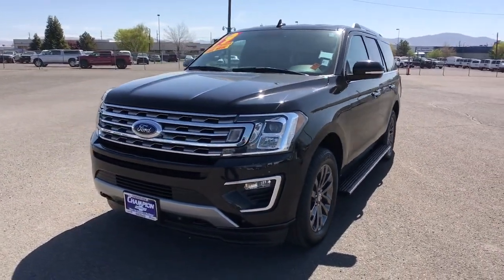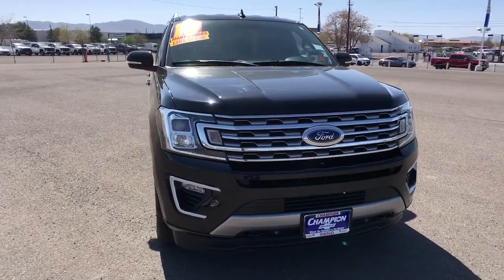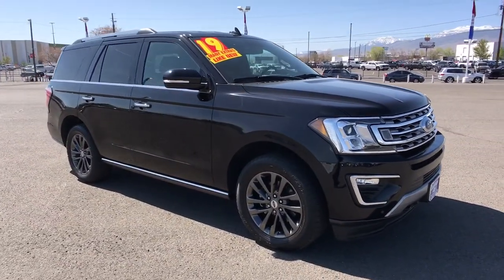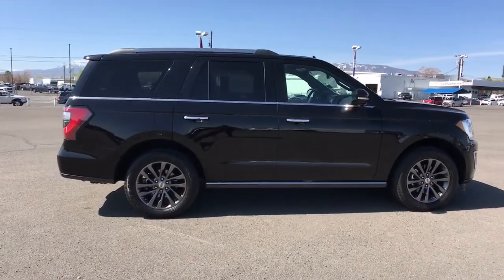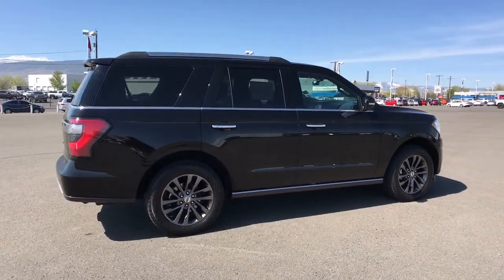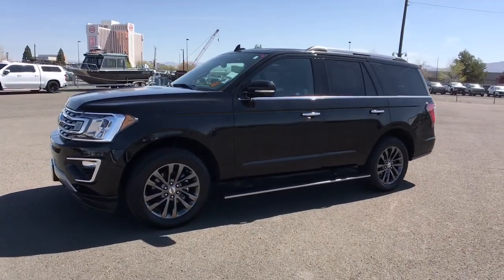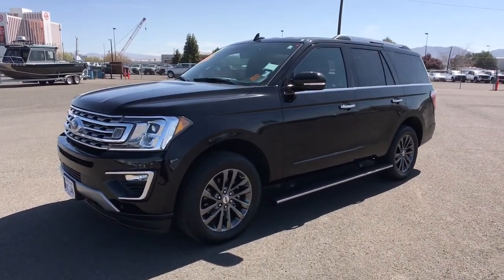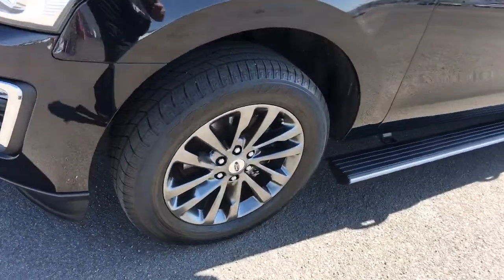2019 Ford Expedition Carson City, Reno, Yerington, Northern Nevada, Elko, NV 21-0847A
Used 2019 Ford Expedition available in Carson City, Nevada at Champion Chevrolet Reno. Servicing the Reno, Yerington, Northern Nevada, Elko, NV area.